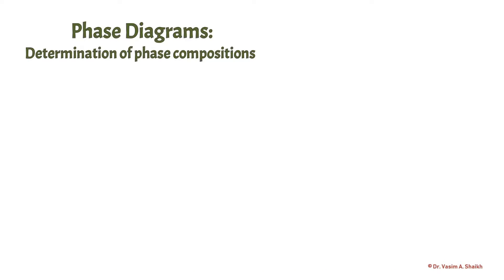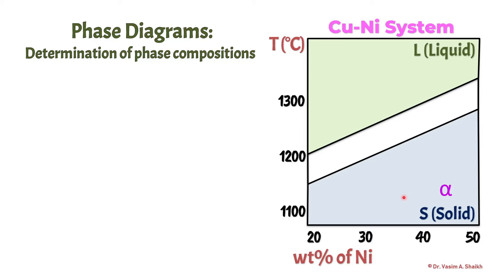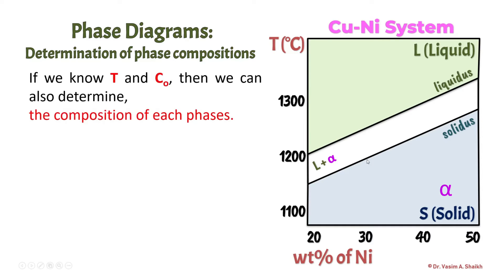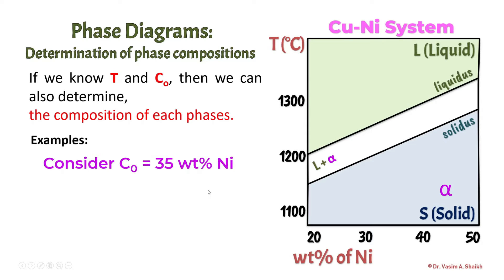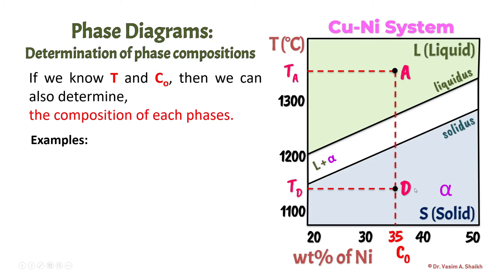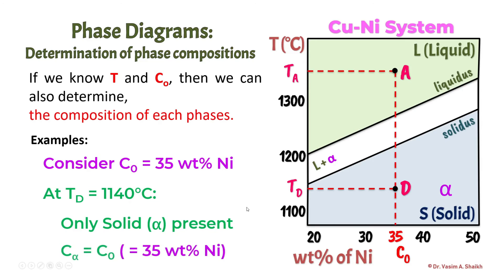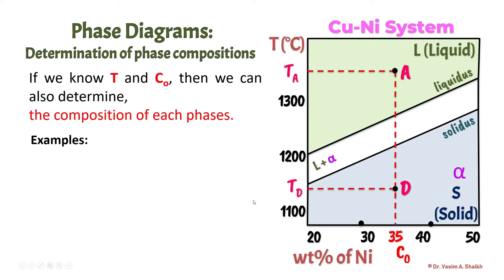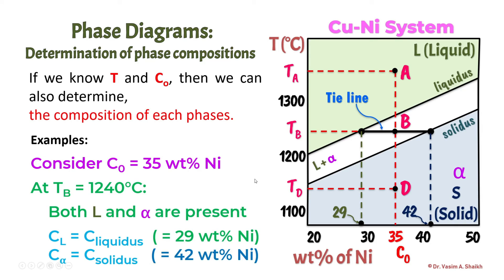How to Find Composition of Phases Present in a System | Materials Engineering | Dr. Vasim A. Shaikh